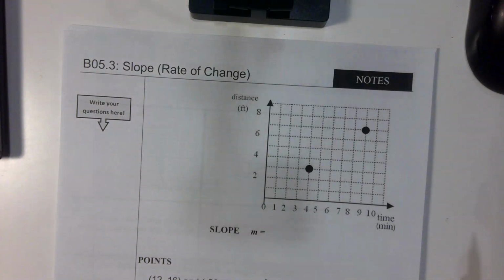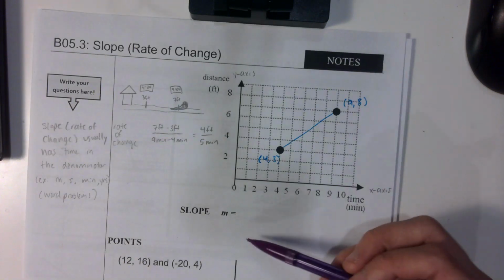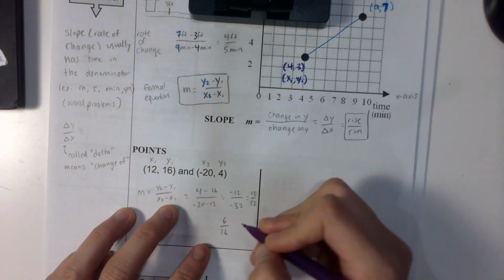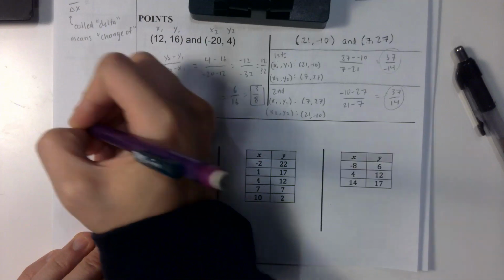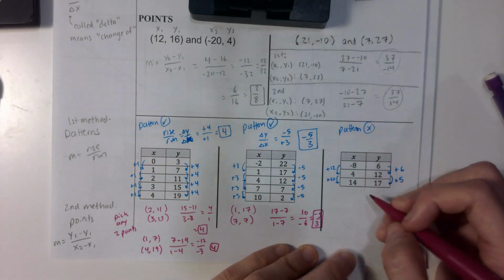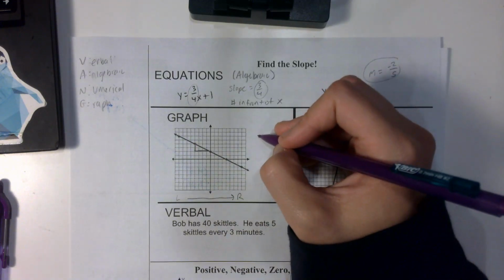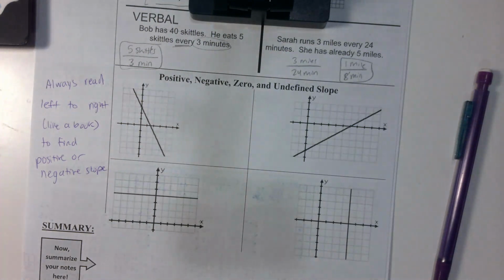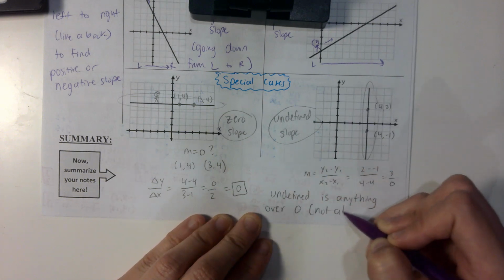B05.3: Slope Rate of Change